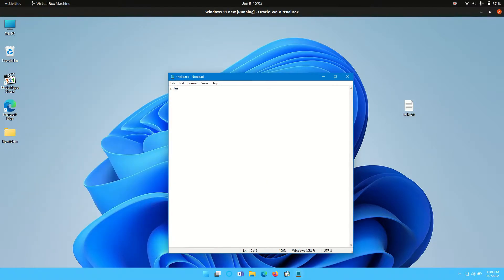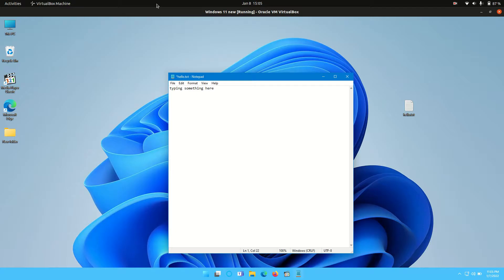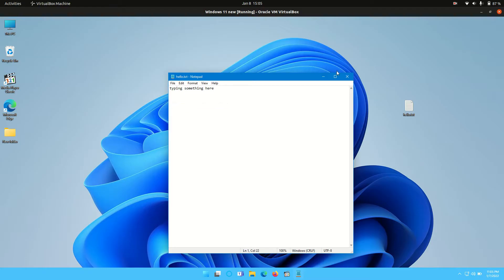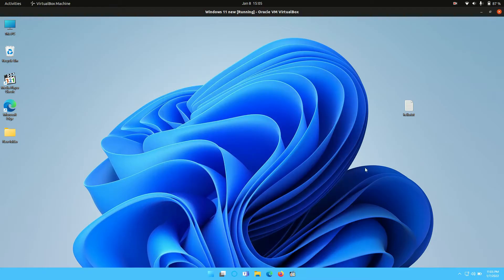create a notepad text file in Windows 11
do it